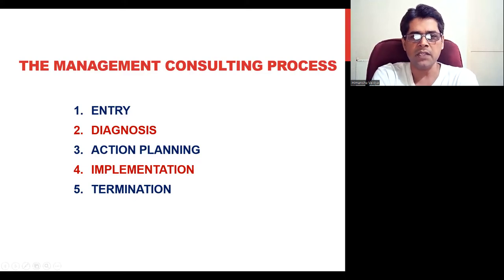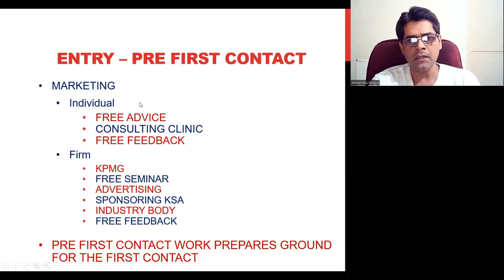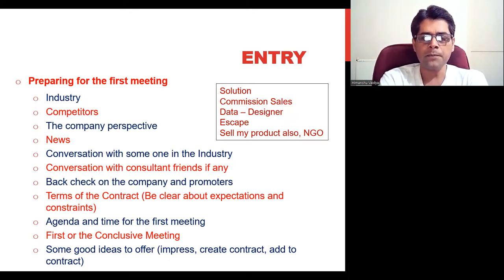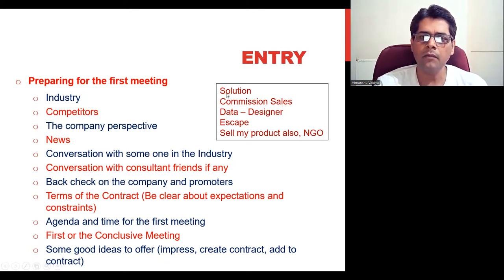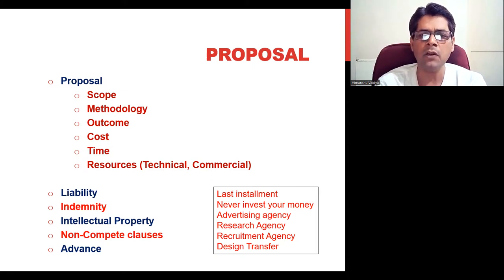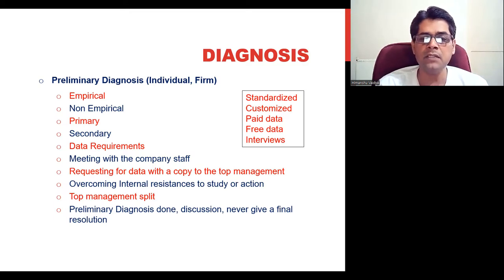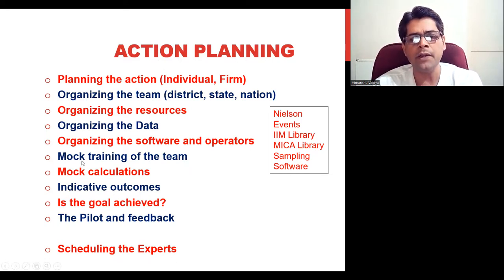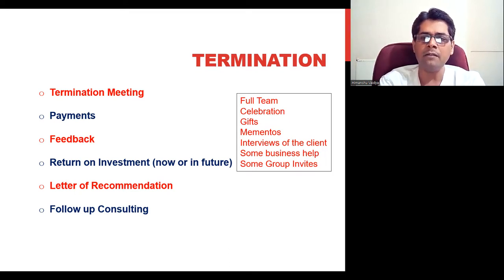MANAGEMENT CONSULTING - 02 - THE MANAGEMENT CONSULTING PROCESS